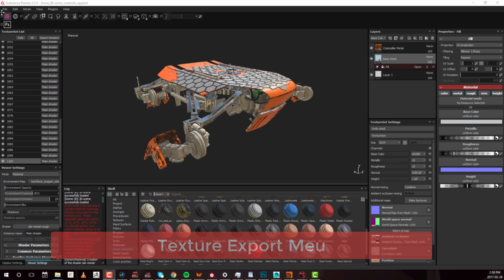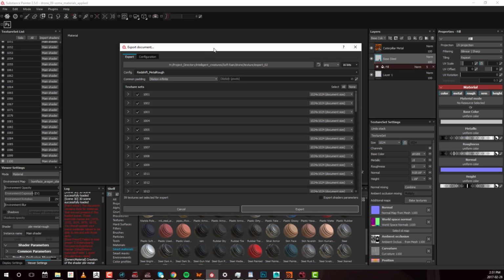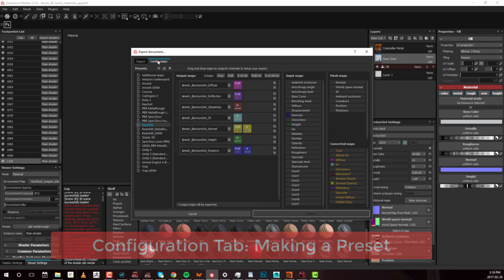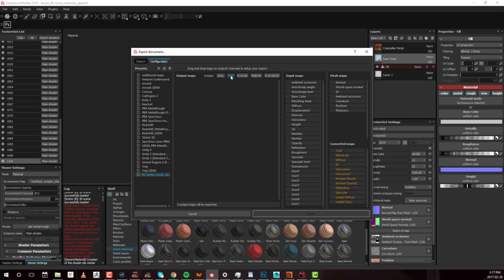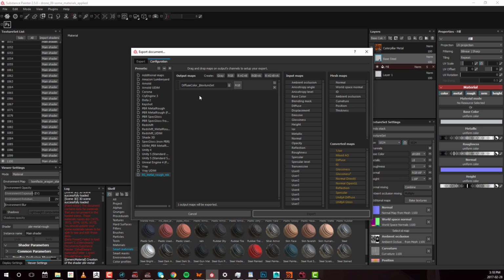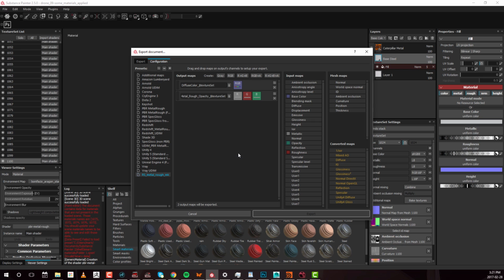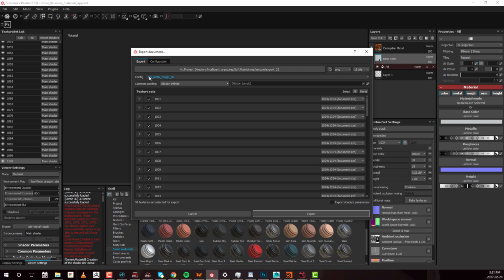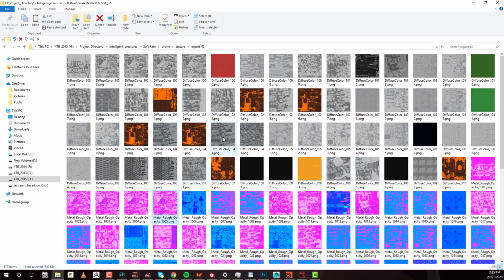Substance Painter: Create Export Texture Preset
In this video, I focus on creating a new preset for Redshift which uses the metal rough workflow, within the Texture Export menu.